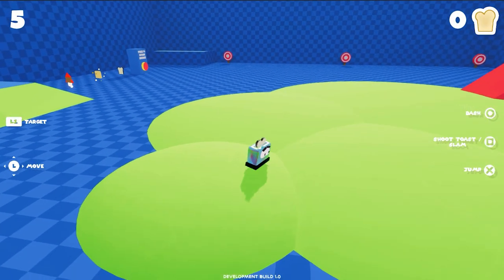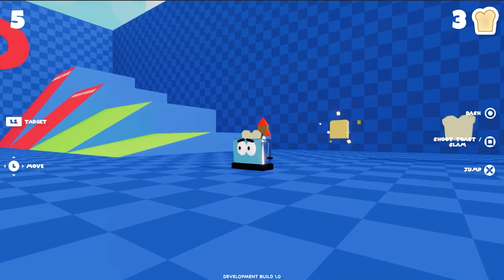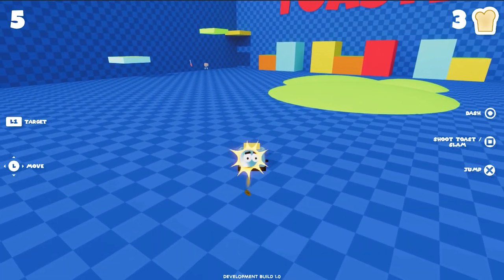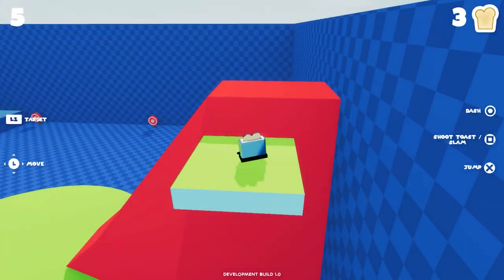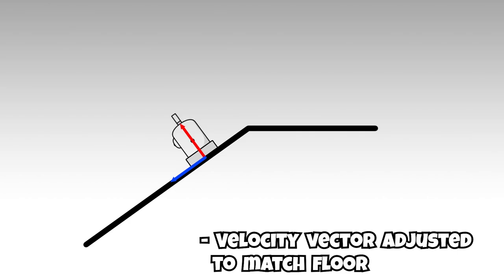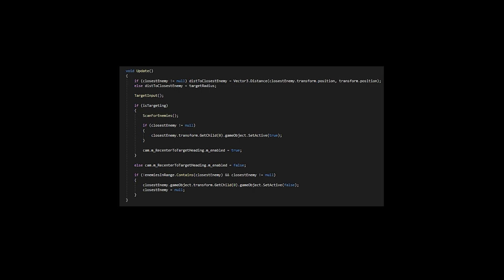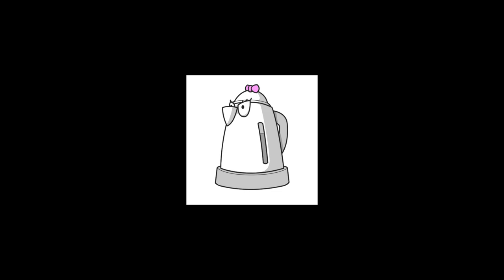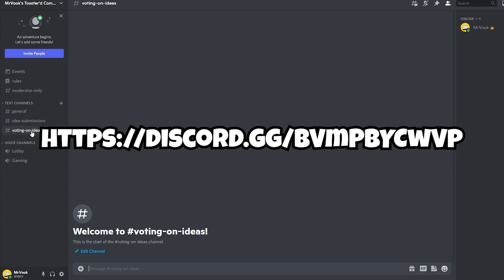Devlog #4 - New Abilities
This is the fourth episode of a series where I will be logging my progress of the development of the 3D platformer I've been working on recently. After taking it slow with development over the holidays, I got back to it and added 2 abilities:

The Multigrain Minigun - Fires seeds and grains. medium damage, very fast fire rate

Raisin Bread Rockets - rocket propelled projectiles that explode on impact, damaging any enemies within the blast radius

I also show off the new mechanic for sliding down slopes that are too steep as well as some enemy ideas I drew using my new Wacom Intuos Small drawing tablet

0:00 - Intro
0:22 - New abilities
1:14 - Moving platforms
1:48 - Sliding on slopes and adjusted velocity vector
2:40 - Targeting system
3:43 - New character designs
4:14 - Discord server now LIVE
4:28 - Wrap up and outro